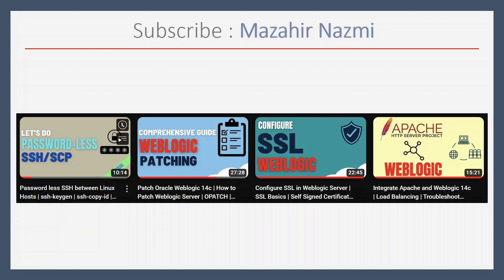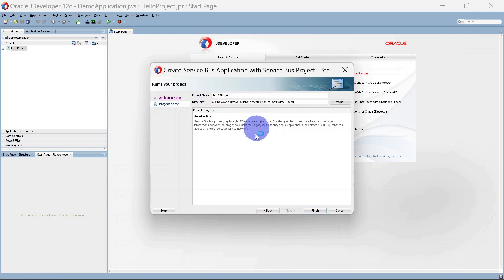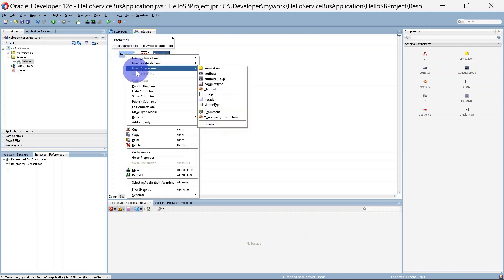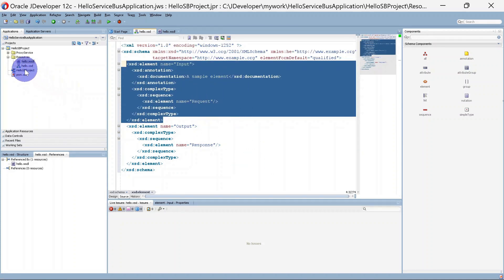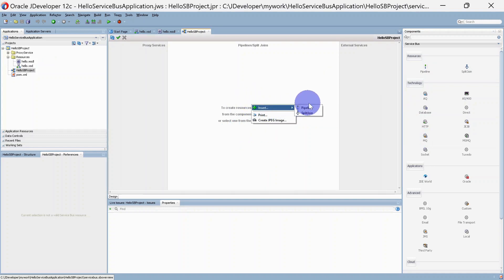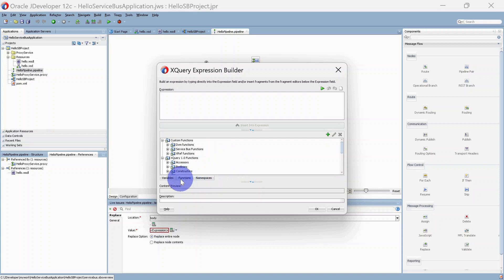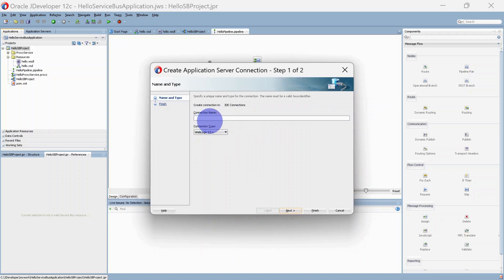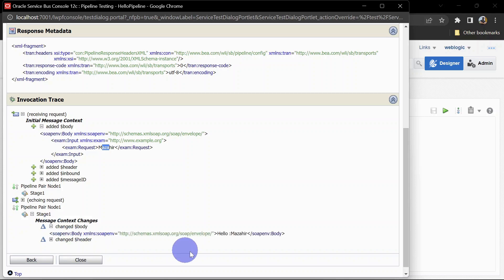Hello World OSB Service | OSB Deployment | Basic OSB Application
In this video, we will create a simple OSB Service.

0:00 Introduction
0:28 Proxy,Business and Pipeline Definition
2:12 OSB Project Creation
4:19 XML Schema Creation
6:23 WSDL Creation
10:36 Pipeline Creation
12:51 Replace Action Usage
15:31 Deployment
17:13 Testing
18:22 Wrap Up